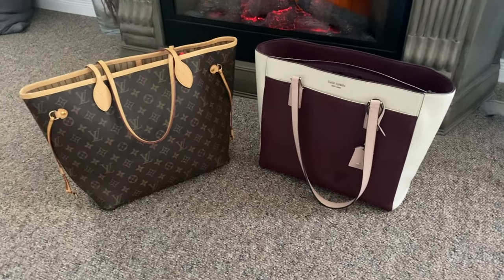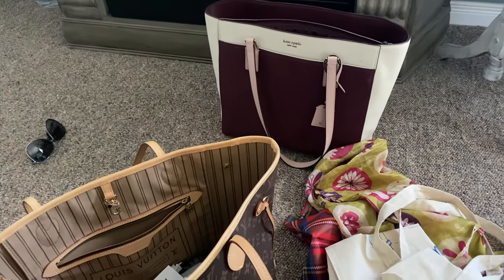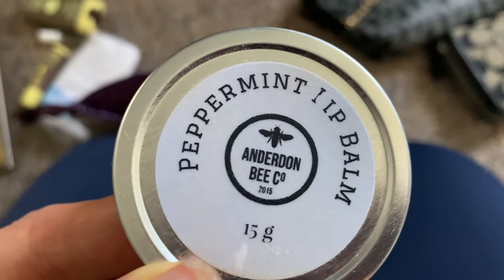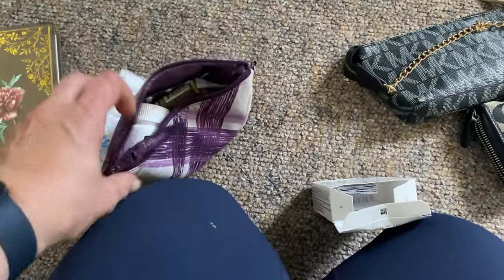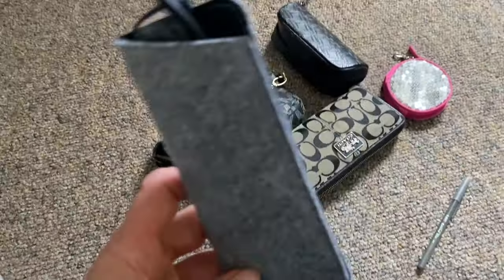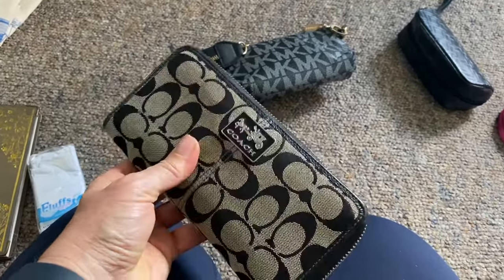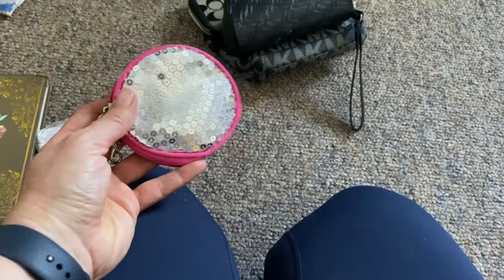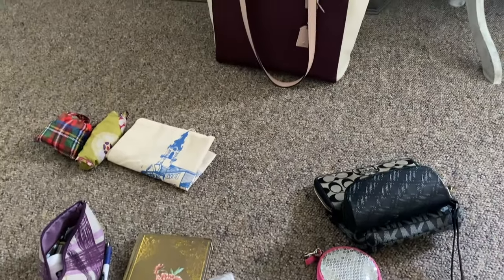What's In My Bag Fall 2023 | Inside My Everyday Bag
Let’s Connect

My Channels

Or

Want to Join my Health and Wellness Group? Fill out this simple form and I will send you all the info